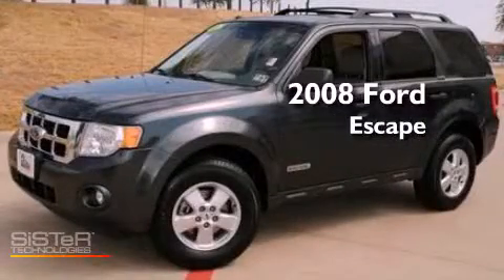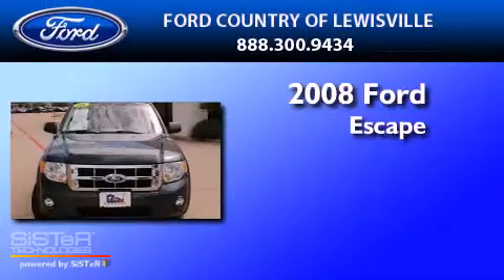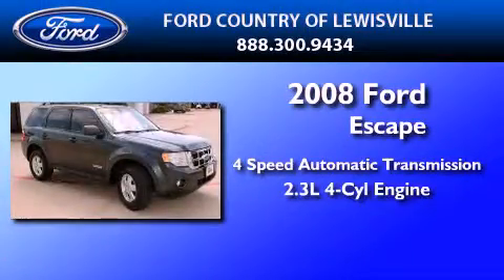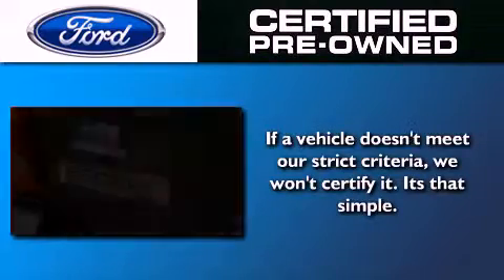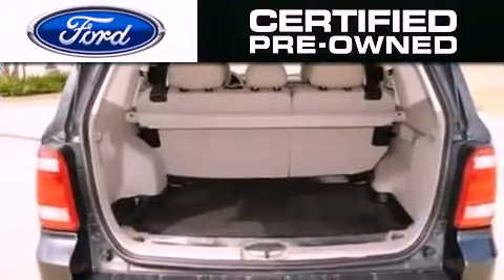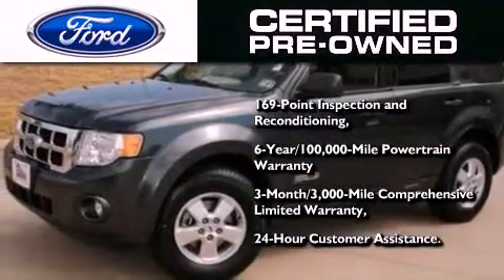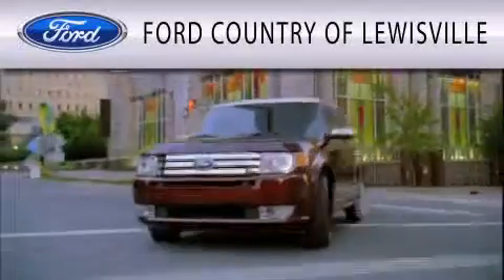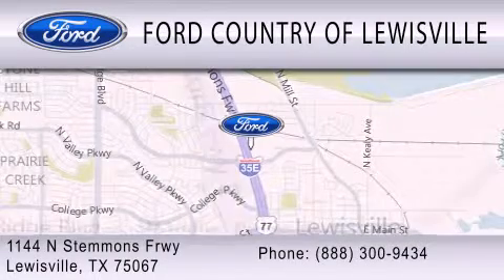2008 FORD ESCAPE Certified Lewisville TX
Year : 2008
 Make : FORD
 Model : ESCAPE
 Engine : 2.3L I4
 Trans . : AUTO 4SPD
 Exterior : BLACK PEARL / SLATE
 Miles : 73,348
 Interior : STONE
 Stock : P4472A